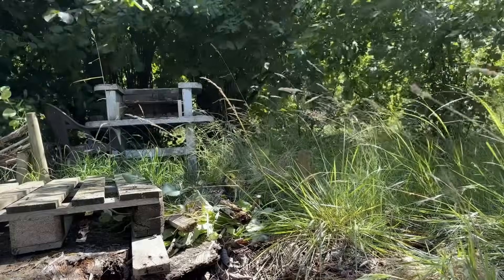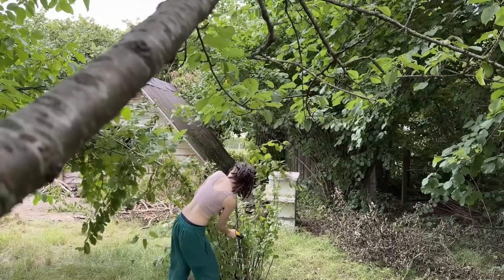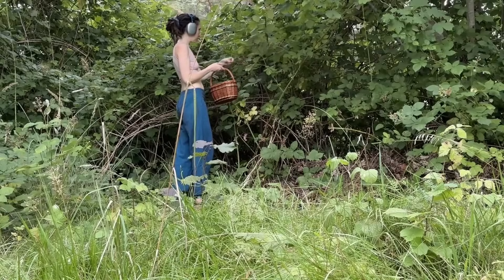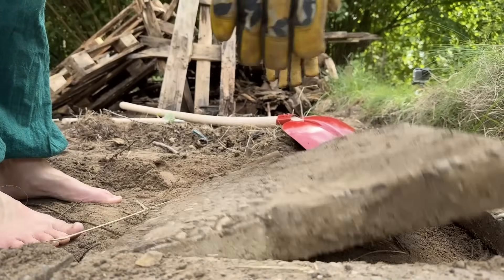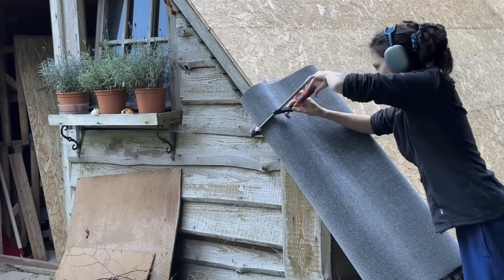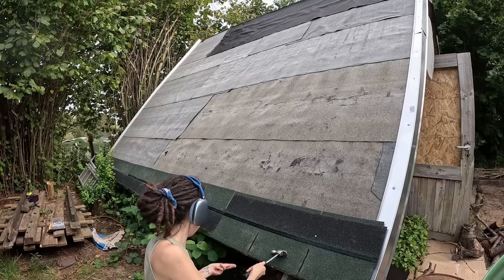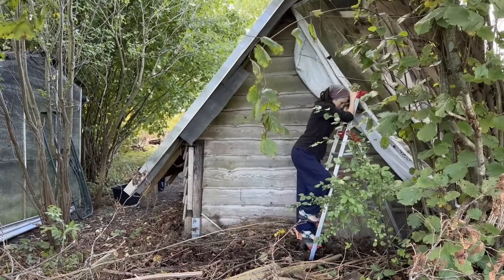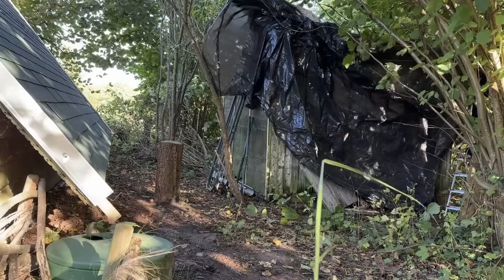My first three months on neglected land #040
In July, I adopted a neglected piece of land filled with trash, brambles, and a lot of potential. Three months later, winter is settling in, and I am thinking back on the season behind me, thinking ahead to the necessary preparations for spring.